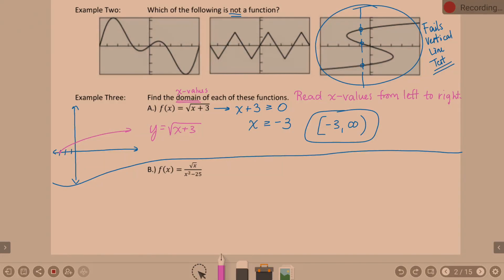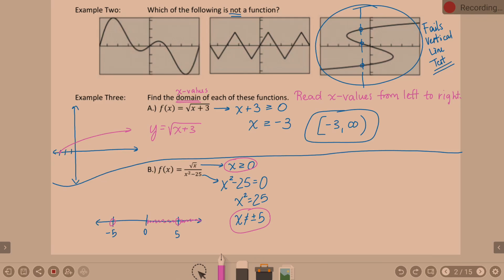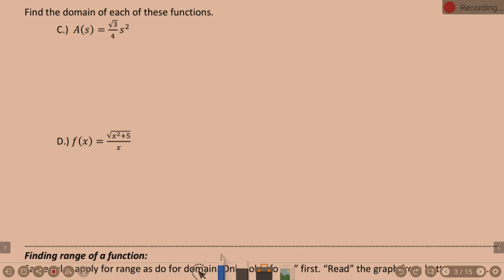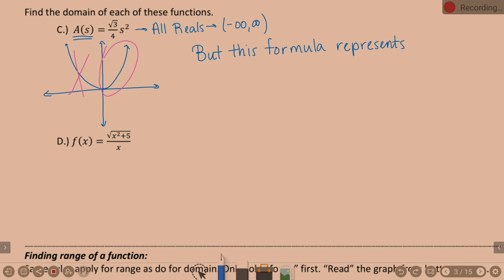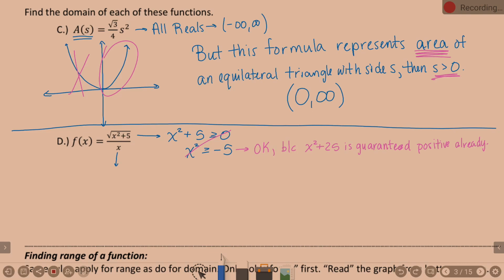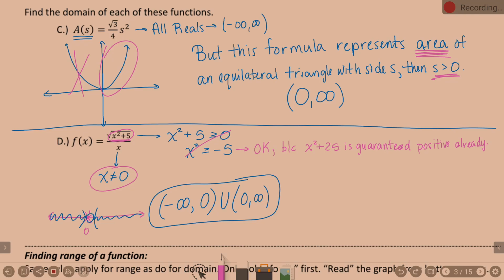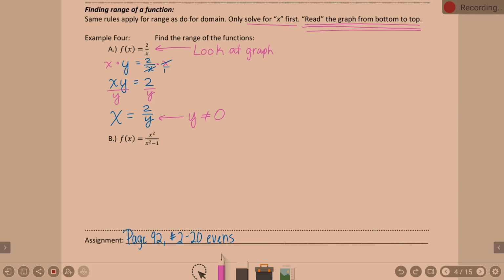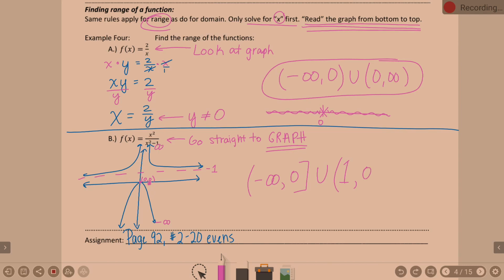PC Lesson 1 2 Part 1 Day 2 AM